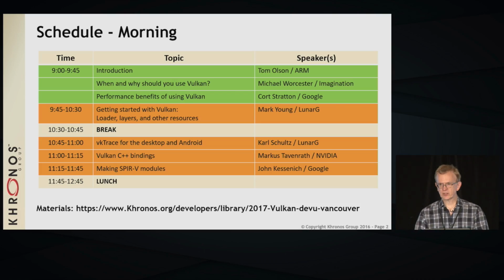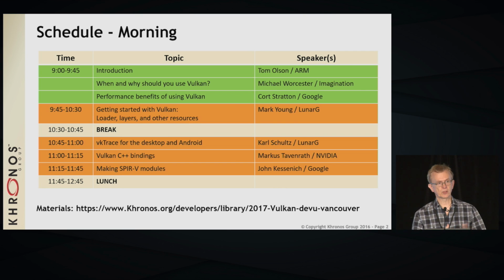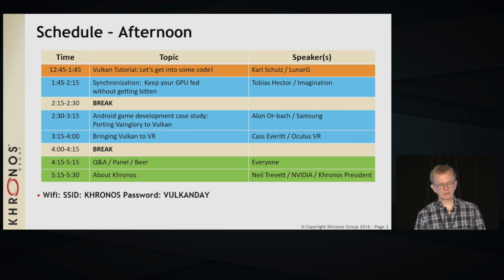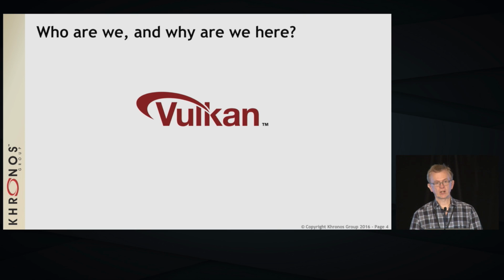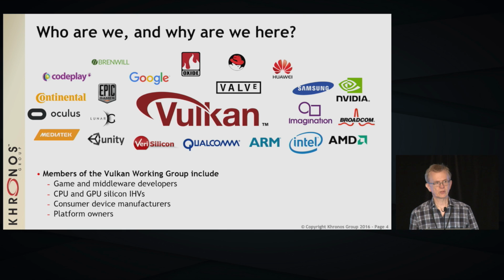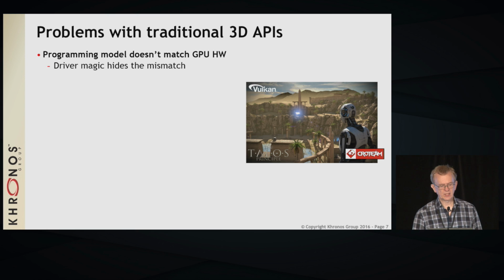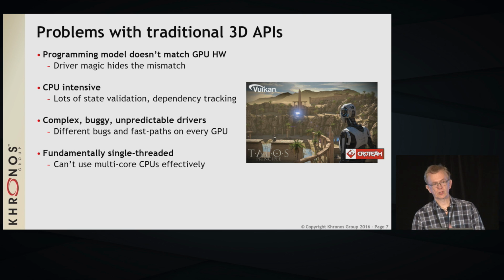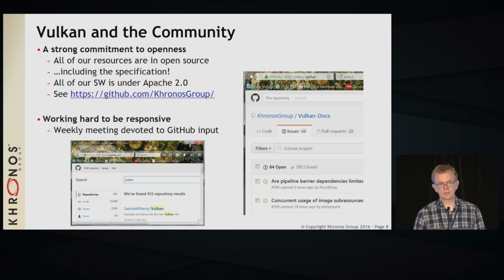2017 DevU - 00 Introduction by Tom Olson